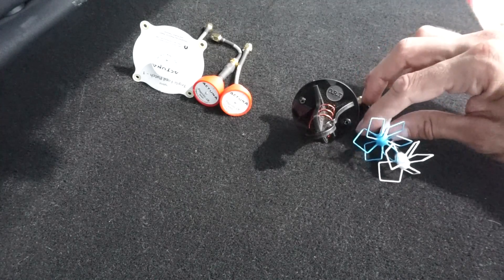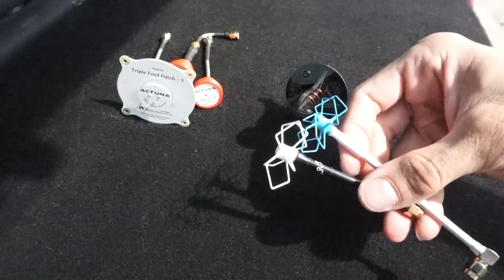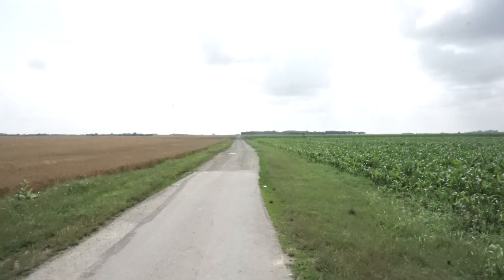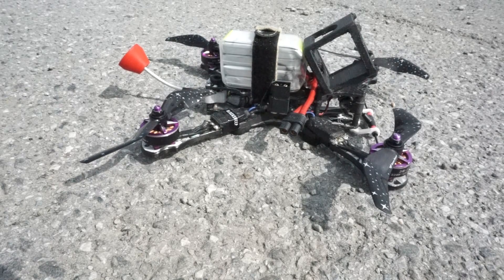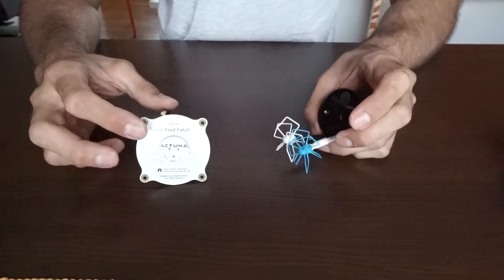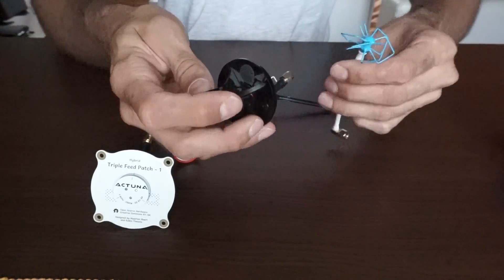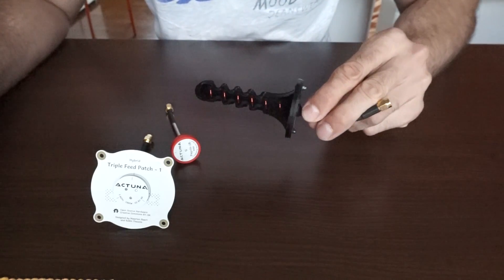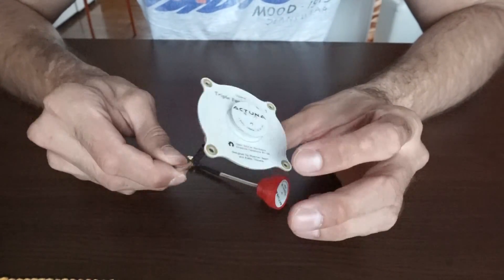Antenna test. Ort 3 turn helical vs Actuna triple feed patch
I did a comparison between ORT antennas and some really good quality actuna pagodas. The left side of the split screen is actuna triple feed patch and pagoda on the RX side and pagoda on the quad and on the right is ORT's 3 turn helical with cocktail kate on both RX and TX. I tried to follow the same path and keep the same height but the wind made that really difficult. Hope you can draw some conclusion based on this video.